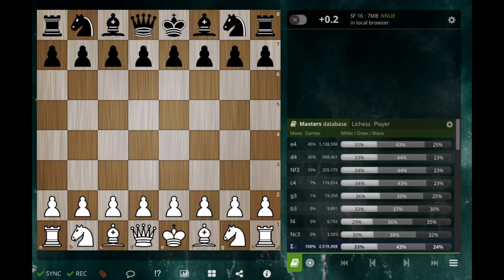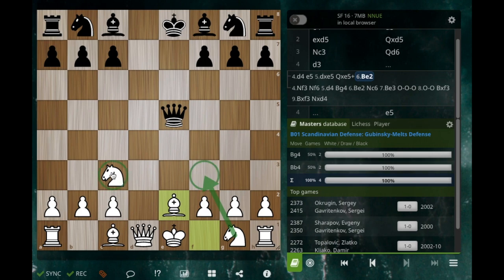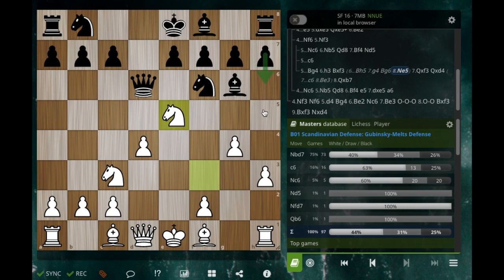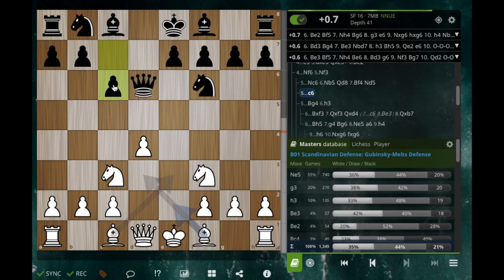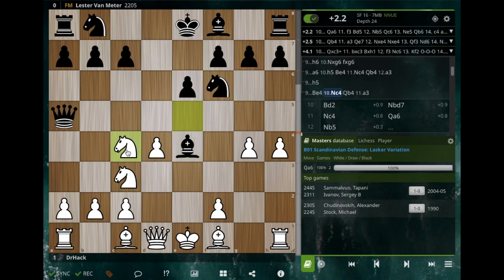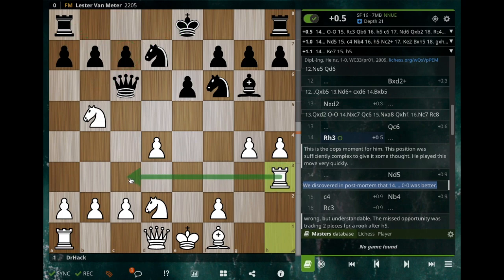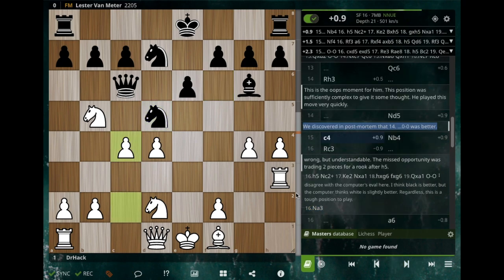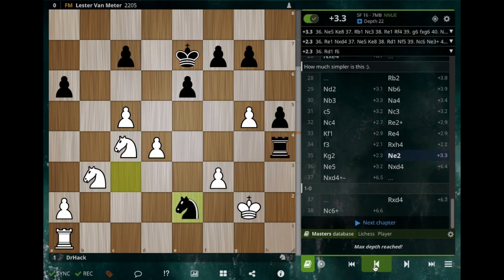Normal Ideas Fail. Try these.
A quick look at why normal moves by amateur chess players don't work out in the Scandinavian.

0:00 (Introduction)
0:50 (Exploring Amateur moves vs Pro moves)
11:14 (DrHack vs FM Van Meter)